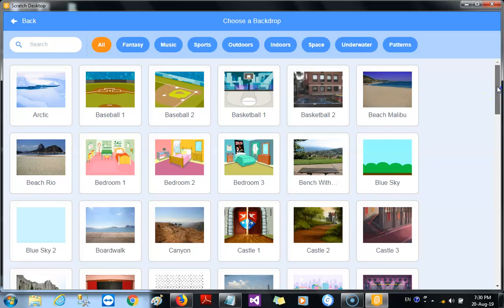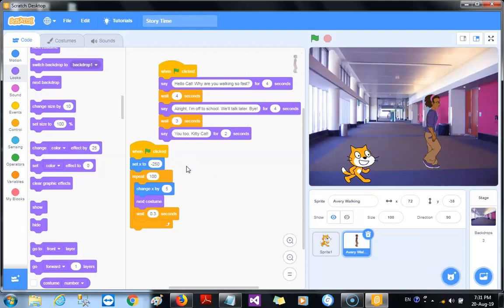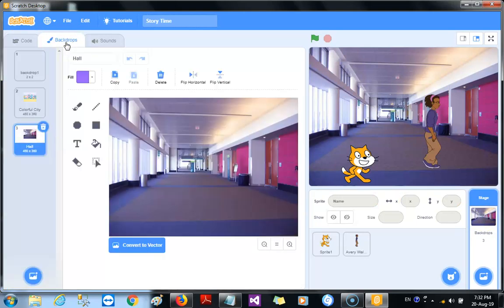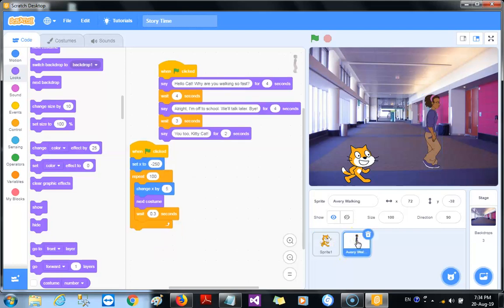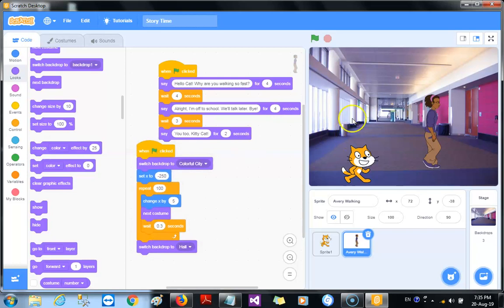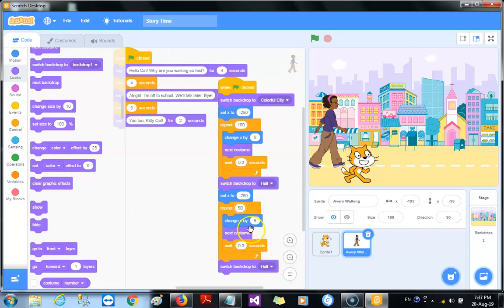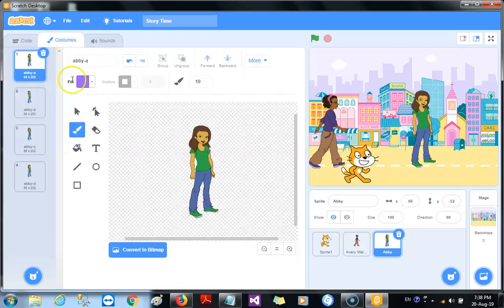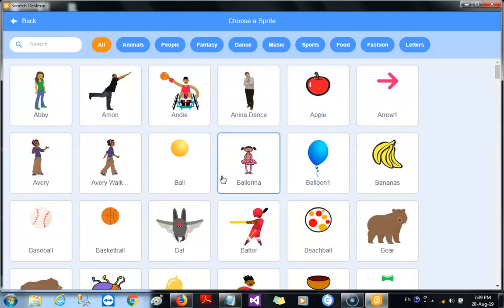36 Changing Our Backdrop In Our Story